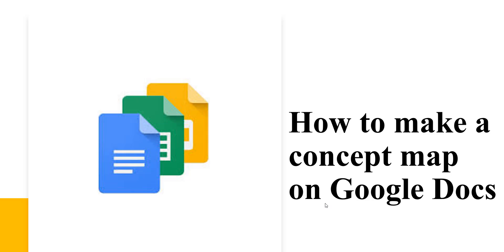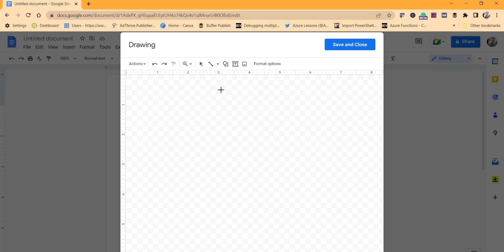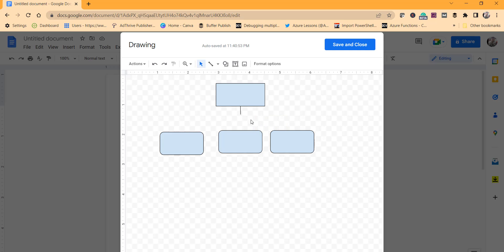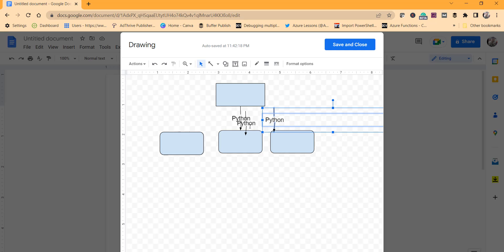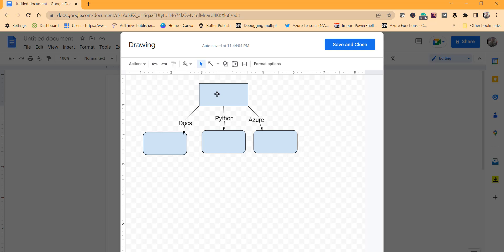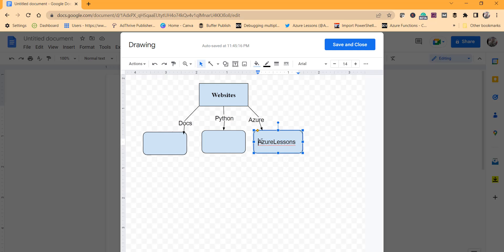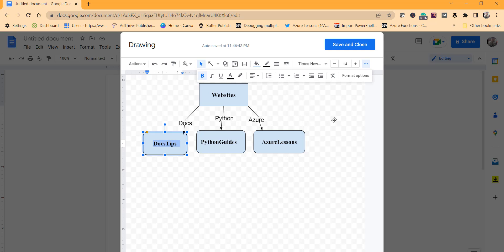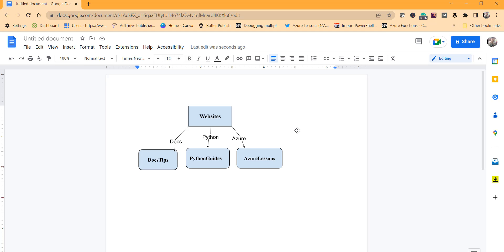How to make a concept map on Google Docs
Hello Friends,

In this video, I will show you How to make a concept map on Google Docs,  Concept map on Google Docs, etc.